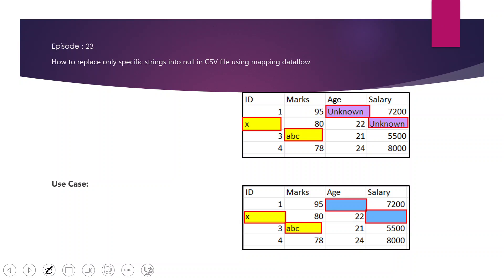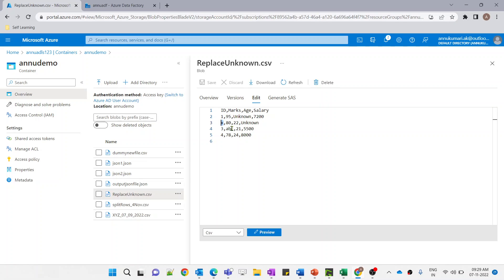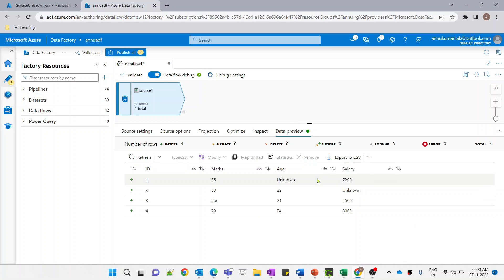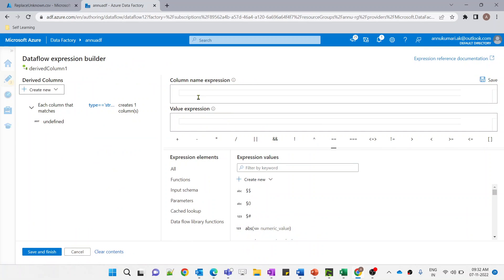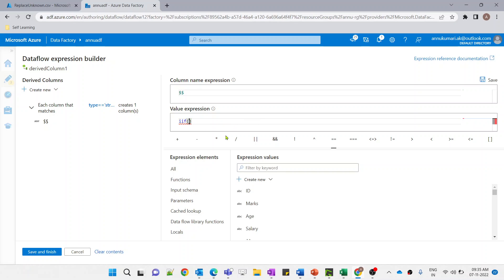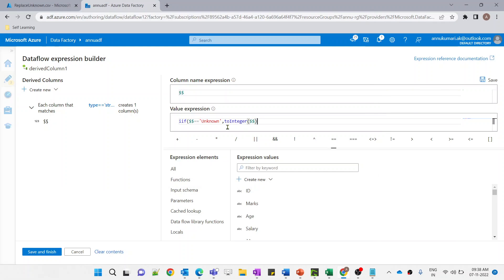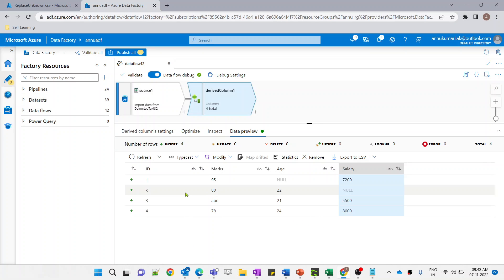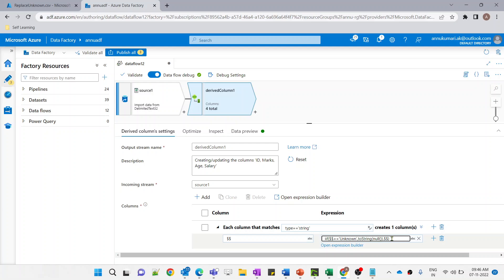22. How to replace certain strings into NULL in CSV file using Mapping dataflow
In this video, we learnt How to replace certain strings into NULL in CSV file using Mapping dataflow